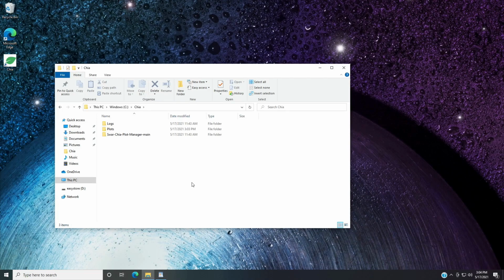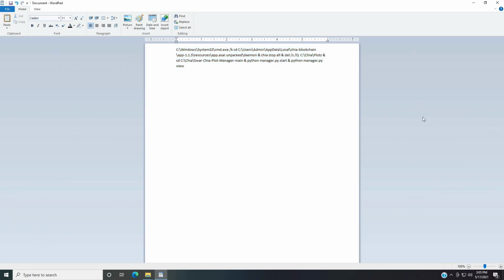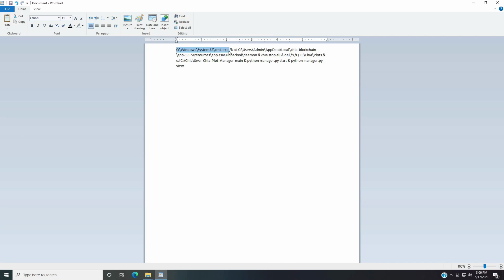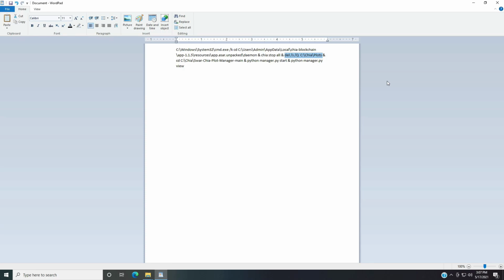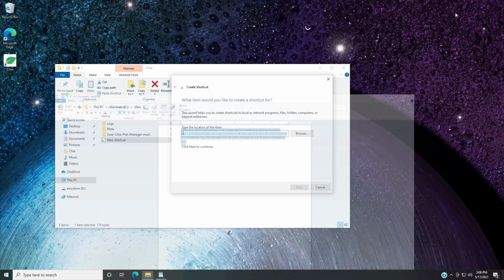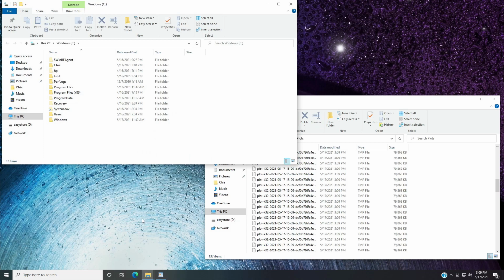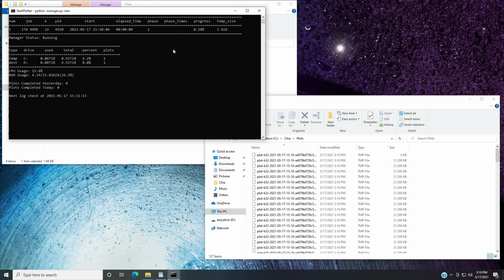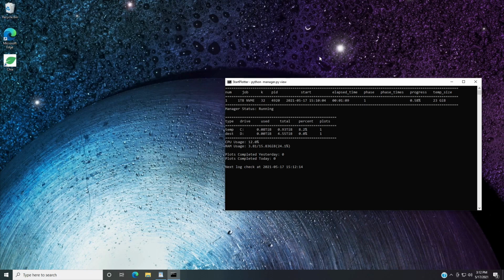Chia Plotter Tutorial - Part 7 - Automatically Starting Plot Manager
Chia Plotter Tutorial

Automatically starting plot manager and deleting old temporary plot files... automatically.

Code:

C:\Windows\System32\cmd.exe /k cd C:\Users\Admin\AppData\Local\chia-blockchain\app-1.1.5\resources\app.asar.unpacked\daemon & chia stop all & del /s /Q  C:\Chia\Plots & cd C:\Chia\Swar-Chia-Plot-Manager-main & python manager.py start & python manager.py view